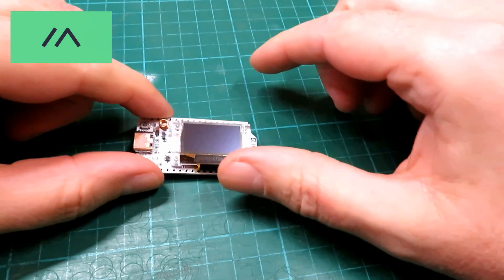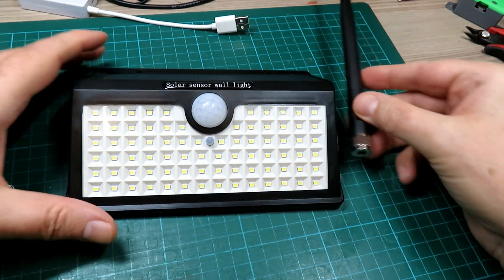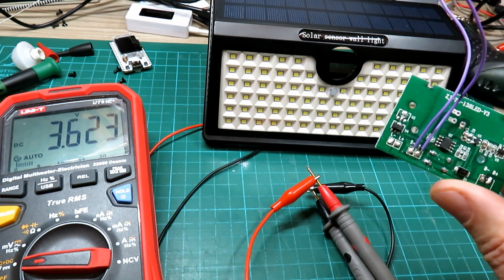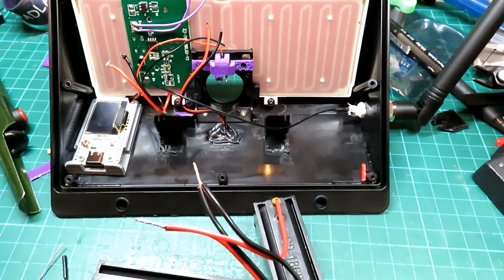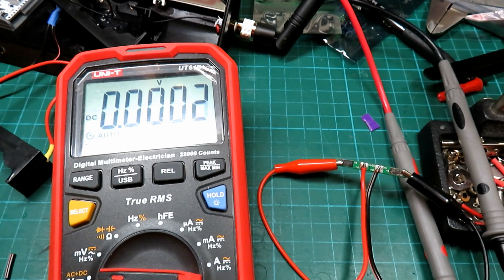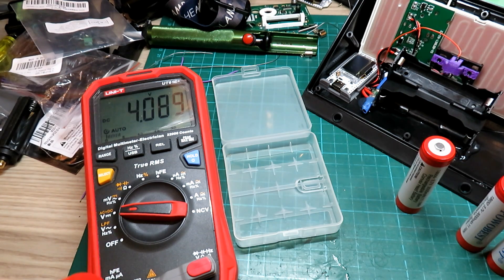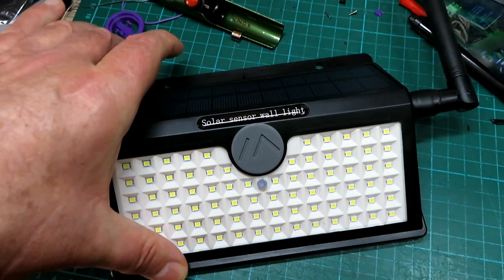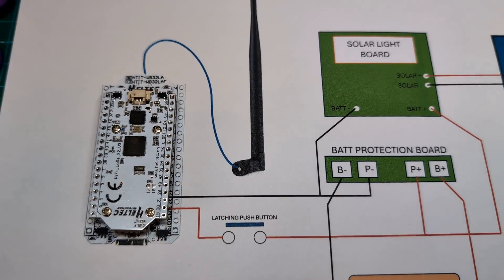MESHTASTIC SOLAR POWERED NODE FOR 10 BUCKS?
On this video I show you a simple and very cheap way to get your node out in the open and solar charged, if you live in a dimmer climate no reason you cant daisy chain these units together to get the unit to be totally self sustained.

Here are the Links to the parts that I used, im in the UK the source for your country of origin may be different.